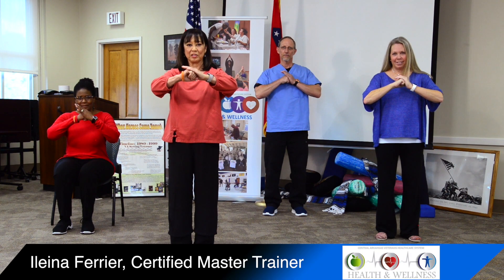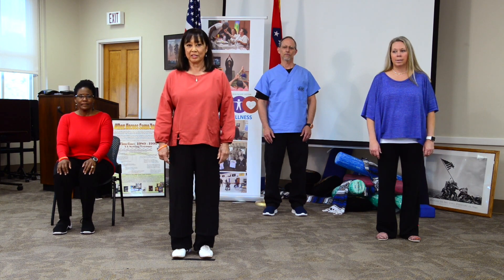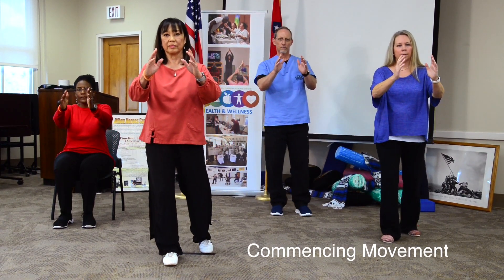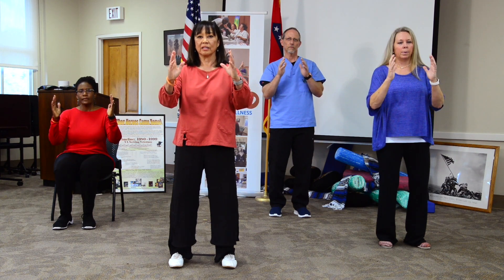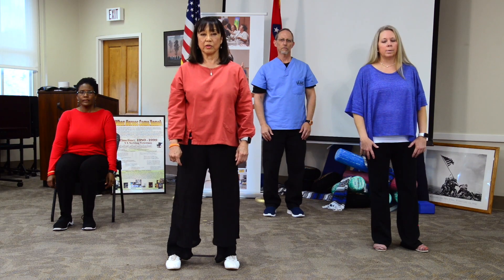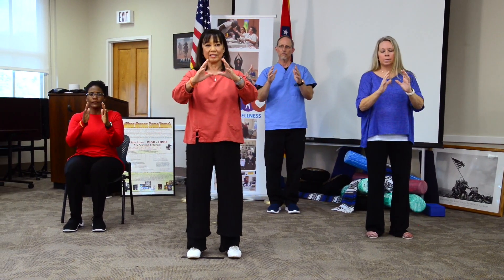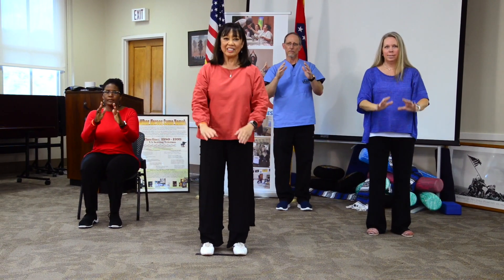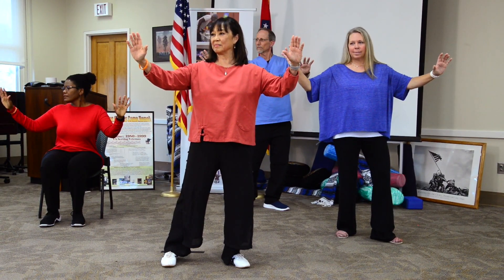Sun Style Tai Chi Basic 6 Form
This video shows you the six basic Sun Style Tai Chi exercises. The movements are shown in the standing and seated positions. The seated position is used to help those who are disabled or have health issues, which should not hinder someone from learning this art form of moving meditation. The instructors perform the movements (forms) more than once, which allows us you to practice, understand  and learn how to do them.  I love the way the movements are being shown, as if you are looking into a mirror. It holds down the confusion for those of us who have problems knowing the right from the left.